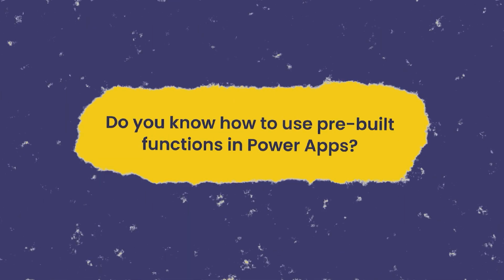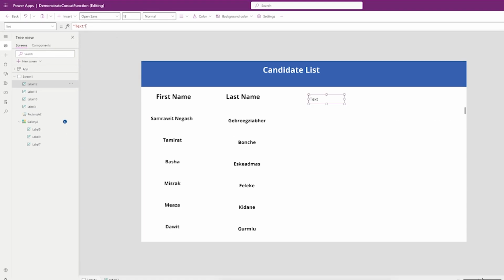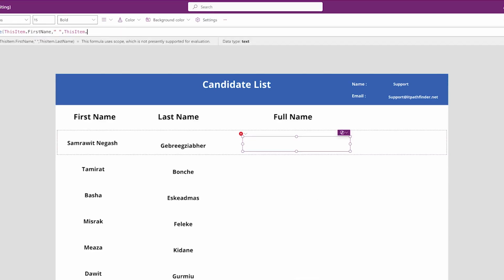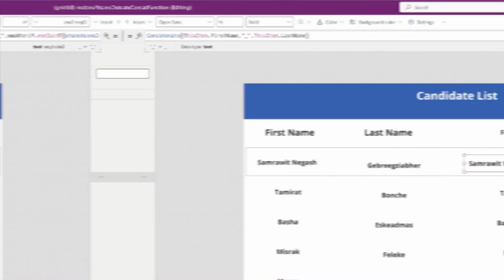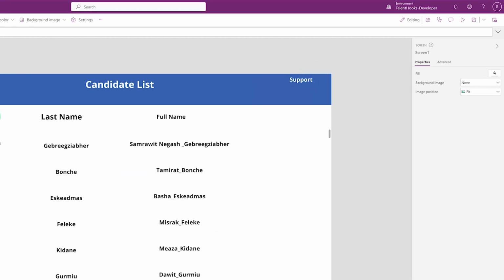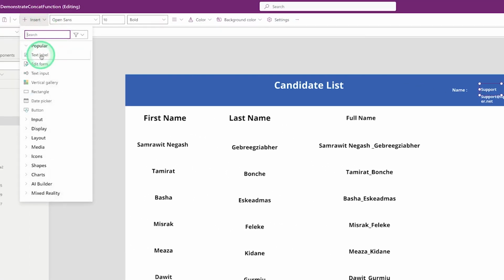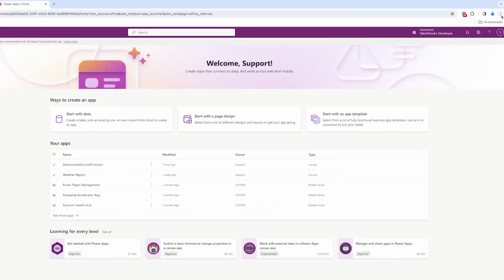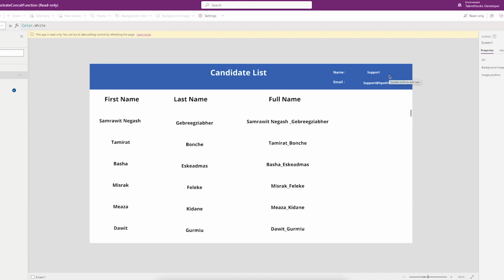Power Fx Concatenate() & User() Functions in Power Apps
Power Apps InBuilt Function With Real Life Example. Welcome to Know How Academy! In this tutorial, we guide you through the powerful Inbuilt functions in PowerApps. Learn how to use the Concatenate function to combine data efficiently, and explore the User function for displaying user details dynamically. Witness the Concatenate function effortlessly with our real life example of  combining first and last names from a SharePoint list. Explore how the User function dynamically displays user details, providing practical solutions for your PowerApps projects.

Time Stamp
0:00- Accessing Function Documentation
1:15- Concatenate Function Demo: Combining Names Effortlessly
3:02- Using the AND Symbol
4:39- User Function Documentation
5:59- Displaying User Details: Real-Life Example
10:46- Use Case Demonstration: Seamless Integration